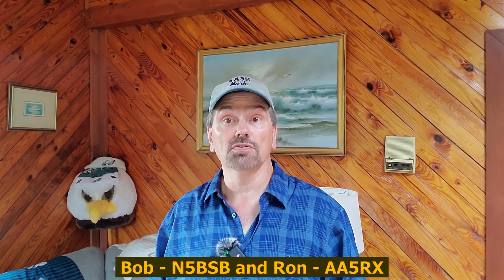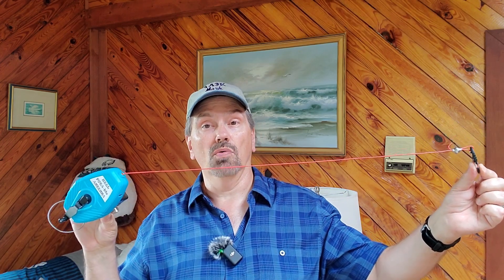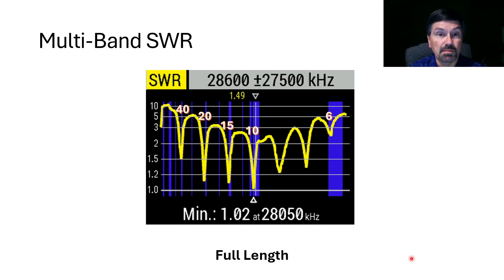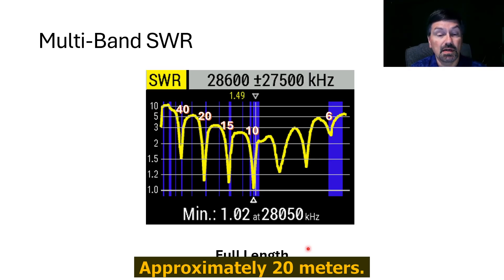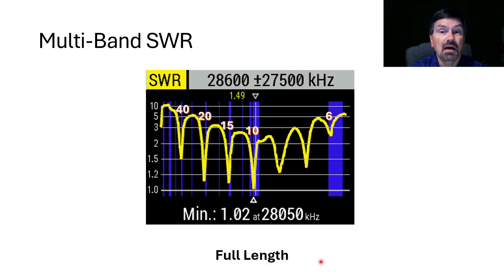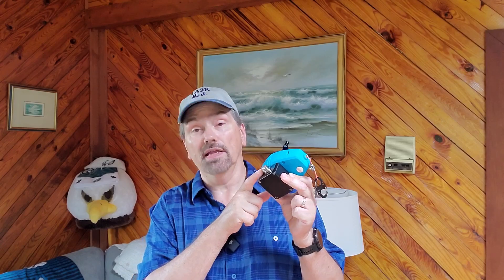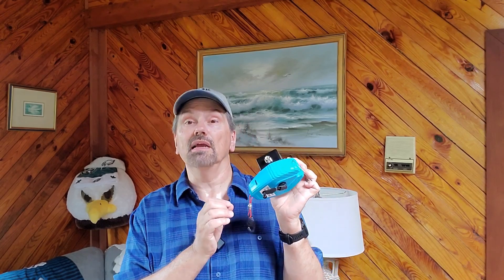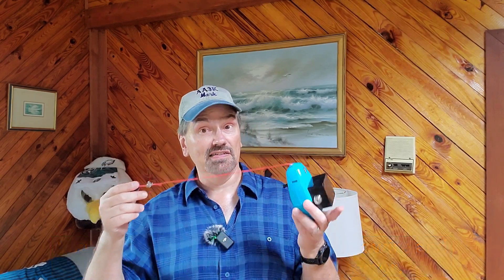Unveiling the REEL POTA-ble EFHW antenna. The Holy Grail of EFHWs!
Looking for the perfect EFHW antenna? Check out the REEL POTA-ble EFHW antenna - the Holy Grail of EFHWs!   A tunable antenna that helps you achieve a perfect SWR match with this tunable antenna. Ideal for Parks On The Air (POTA), Summits On The Air (SOTA) and all portable amateur radio operating. Take your amateur radio field operating to new heights!